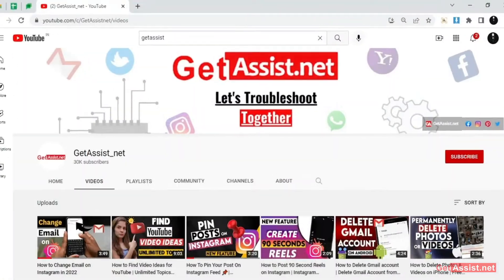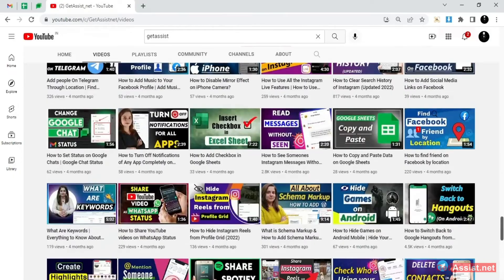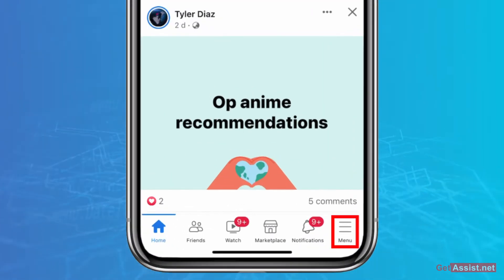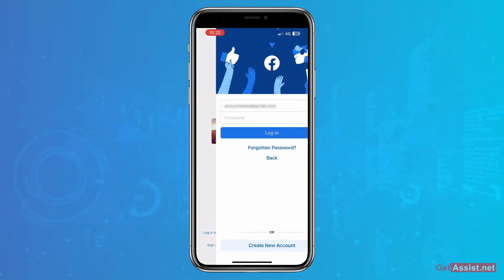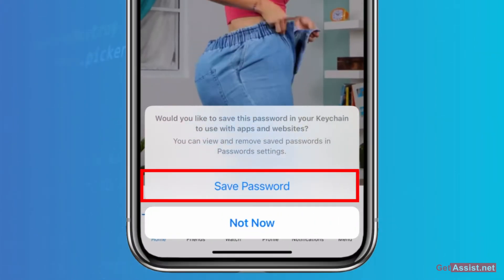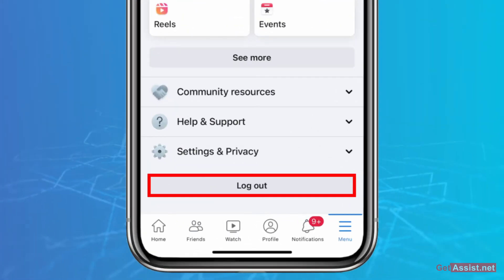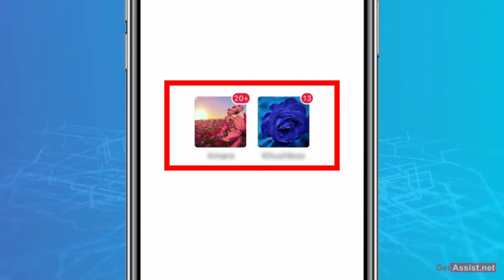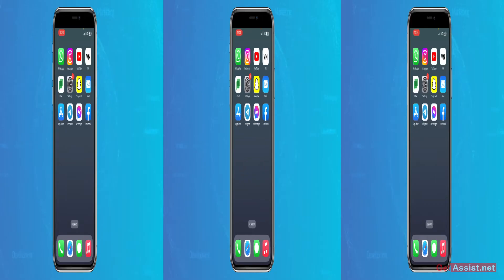How to Add and Switch Multiple Accounts on Facebook 2023 | Add Unlimited FB id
Facebook recently added the ability to add and switch multiple Facebook accounts from a single phone. If you have two or more Facebook IDs and want to add them all to the Facebook app, this video is for you. Watch the video until the end to learn how to add and switch multiple Facebook accounts in 2023.

👇👇👇 Content Cover 👇👇👇
how to add multiple accounts in facebook
add multiple accounts in facebook app
switch accounts in facebook
switch accounts in facebook app
multiple accounts
switch between multiple accounts on facebook app
add account on facebook
how to add another account on facebook
how to add another account in facebook
how to add account in facebook
how to add account on facebook
how to add another facebook account
how to make another account on facebook
how to add multiple accounts in facebook app
add accounts in facebook app
how to switch account in facebook app